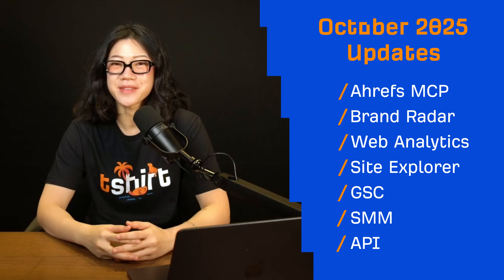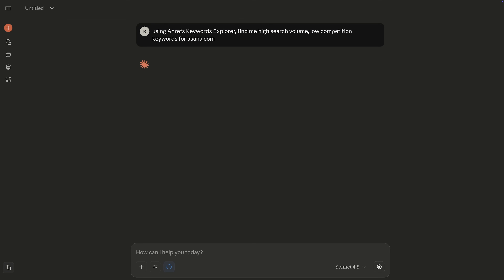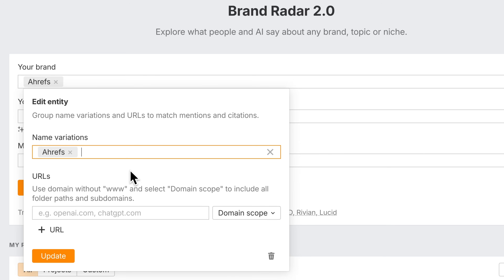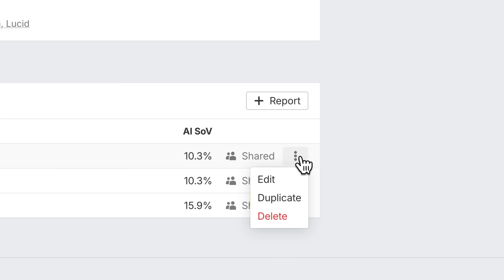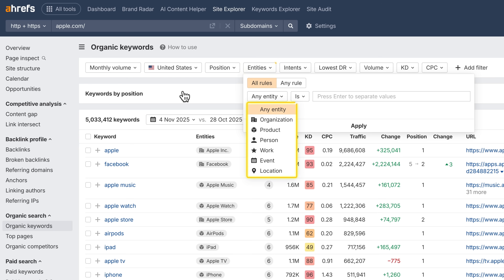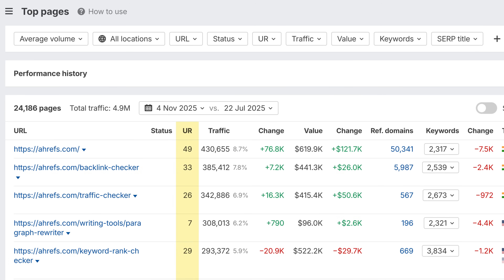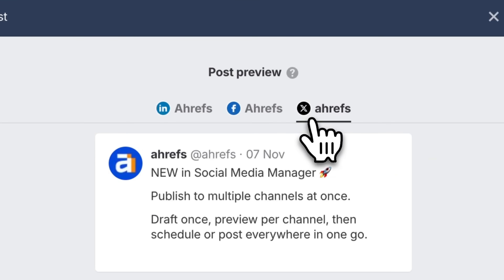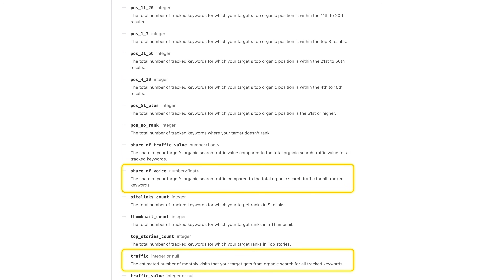New in Oct ‘25: Connect Ahrefs to ChatGPT, AI citations charts, and more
Catch up on Ahrefs’ latest product updates for October 2025.

Additional Resources

This month, we’ve introduced 16 major updates across Ahrefs!

Here are the Ahrefs tools receiving key upgrades for October:

► MCP Server
► Brand Radar
► Web Analytics
► Site Explorer
► Google Search Console reports
► Social Media Manager
► Ahrefs API

These tools gained powerful new features, including remote MCP access for connecting AI assistants like ChatGPT and Claude to live Ahrefs data, smarter entity and URL tracking in Brand Radar, improved navigation and filtering in Web Analytics, and deeper keyword and branded traffic insights in Site Explorer. You’ll also find direct SERP previews in GSC reports, multi-channel publishing in Social Media Manager, and new spam filters plus expanded endpoints in the API.

Explore the latest updates designed to make your analysis faster, your reports cleaner, and your workflows smarter.